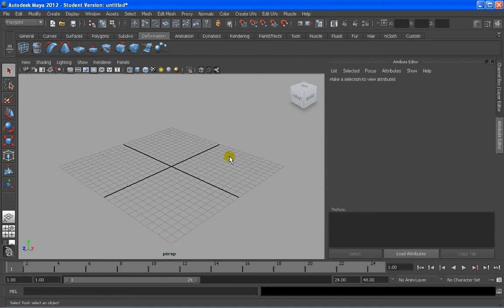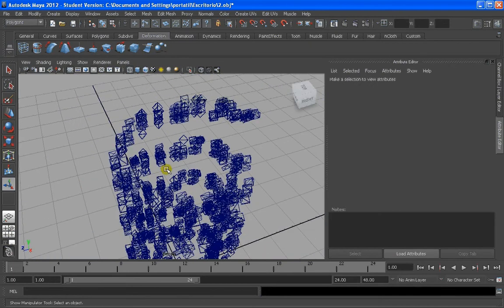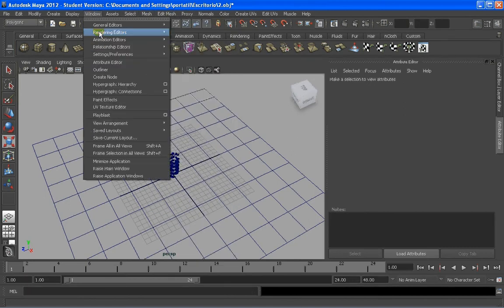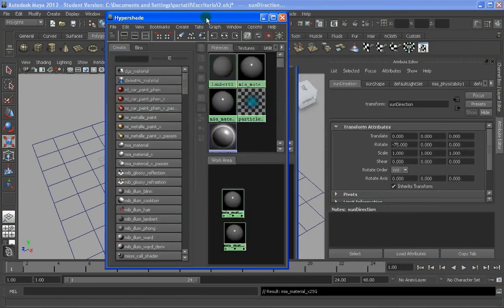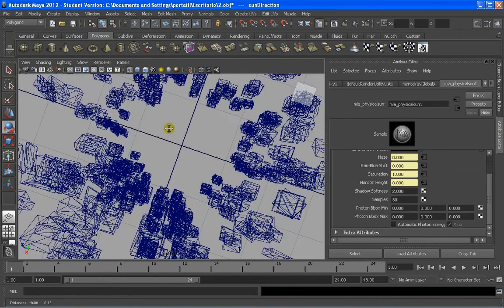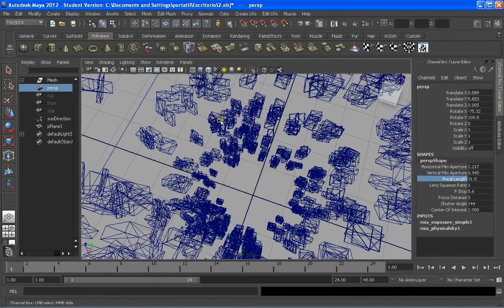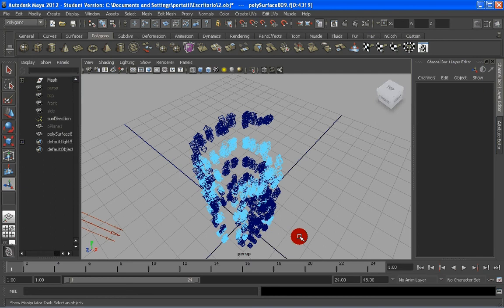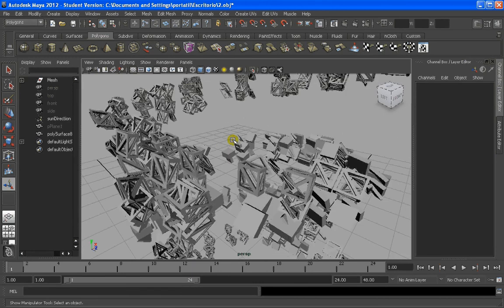10 Maya&Grasshopper 02_02FillBoxVolumeII